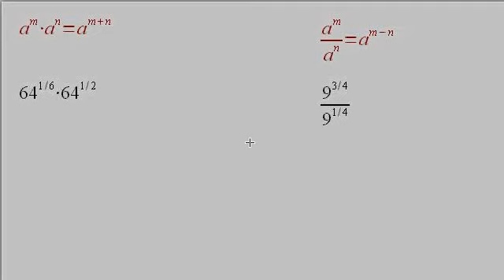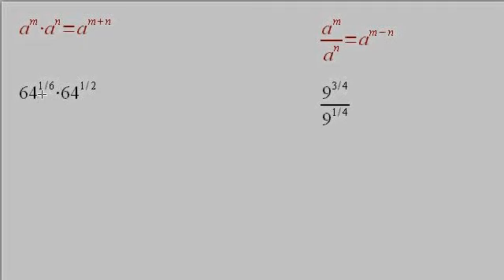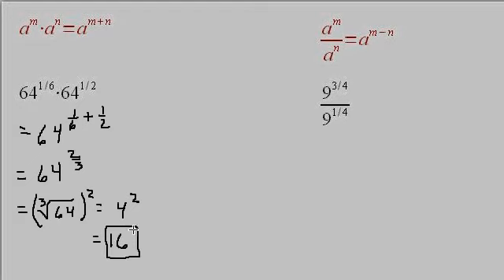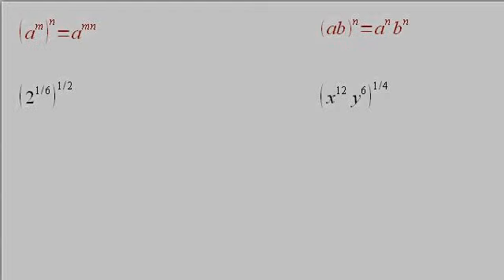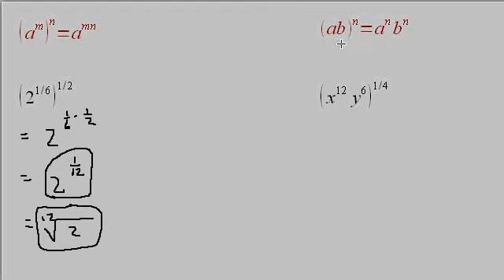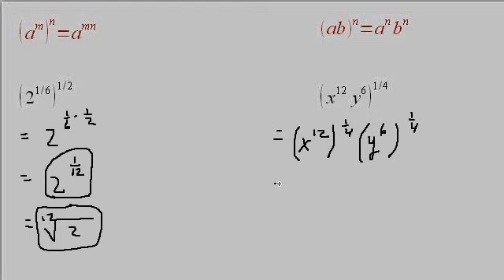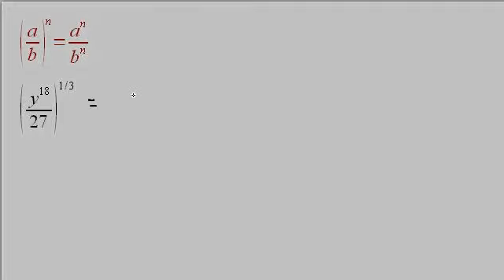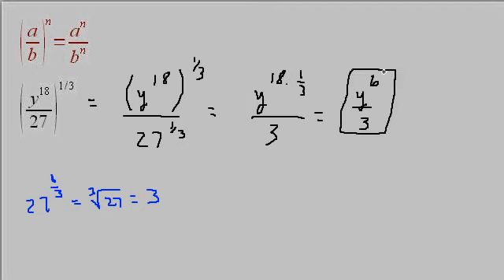Rational Exponents 2 of 2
This video shows how to simplify and evaluate rational exponents.